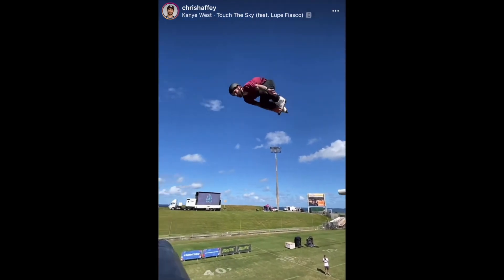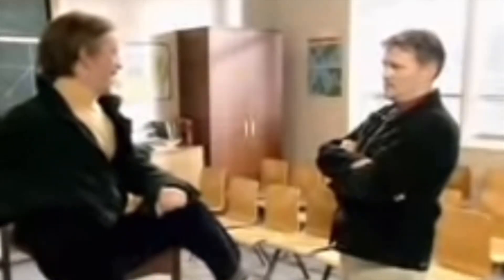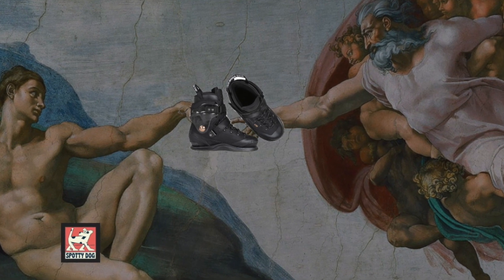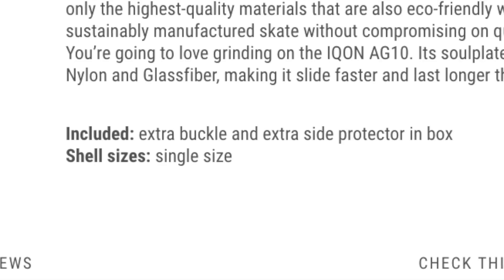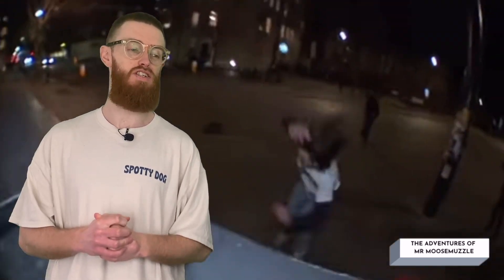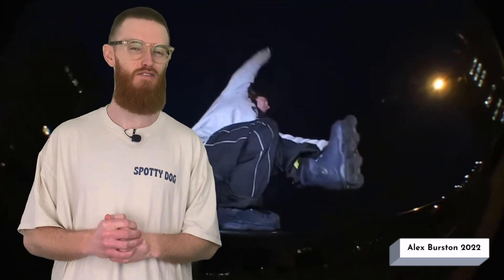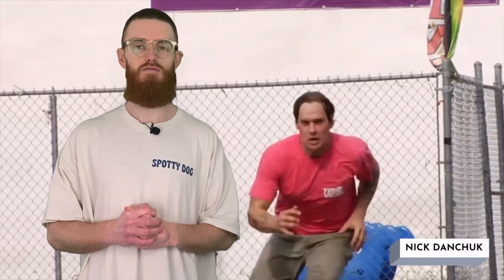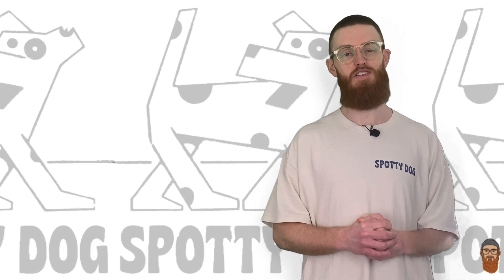Rollerblading Legends Coming Back Brian Aragon, Chris Haffey, Muzzle, Bacemint. Inline News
Rollerblading news. All the edits to watch, the podcasts to listen to and the clobber to buy!

Help support me to make Rollerblading videos, from Watch Listen Consume: Rollerblading News to Reaction Videos and Hot Takes, any donation would be greatly appreciated.

00:00 Alright

01:01 Consume:

06:31 Watch:

12:58 Listen:

13:44 Patreons

Spotty Dog